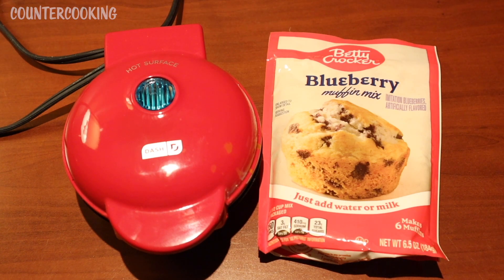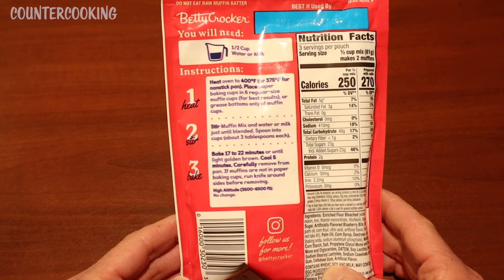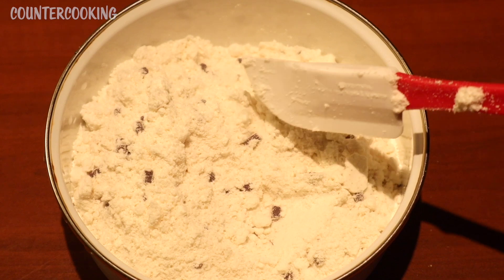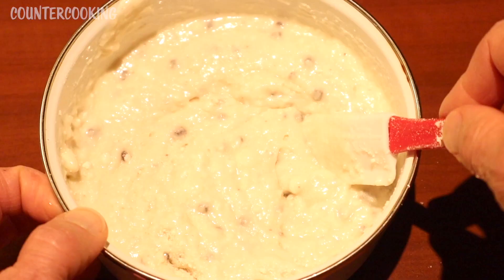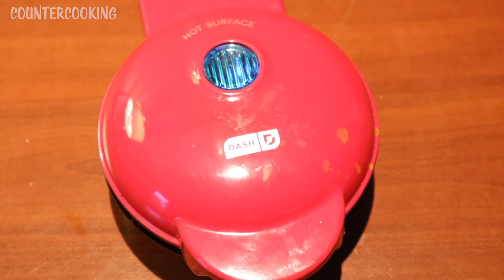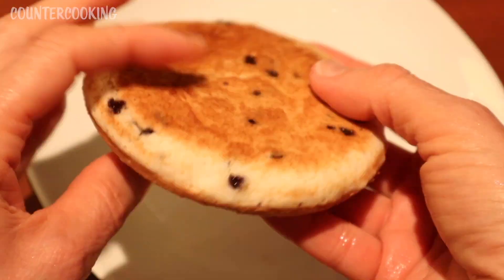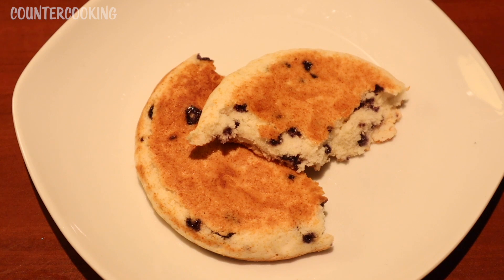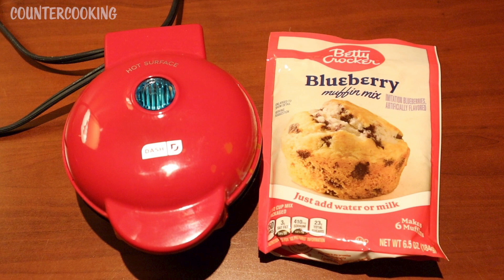Will It Griddle? Betty Crocker Blueberry Muffin Mix * Hotel Cooking * Dollar Tree Food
Let's see what will happen when we cook this Betty Crocker Blueberry Muffin Mix in a Dash Mini Griddle. Dash Mini Griddle